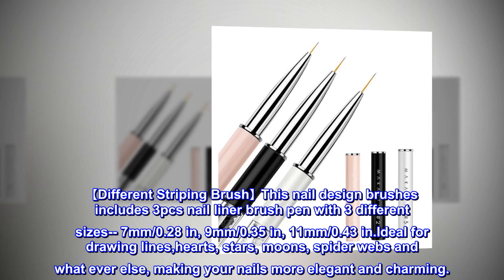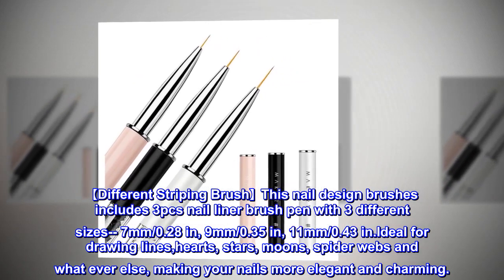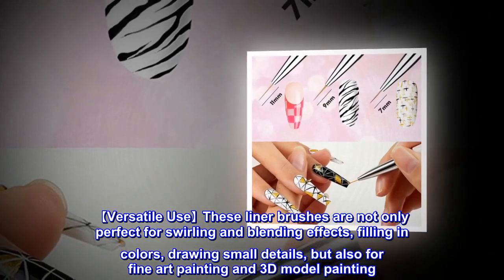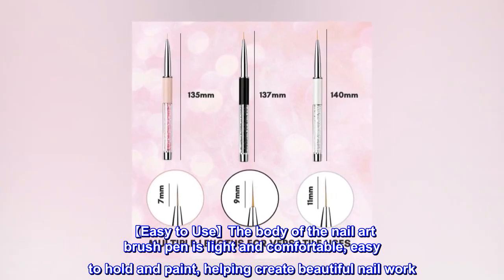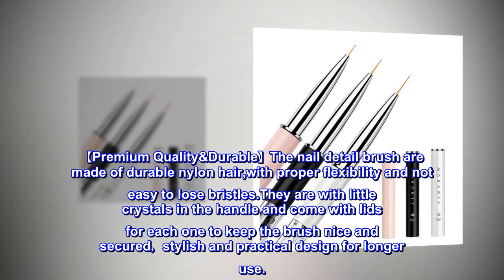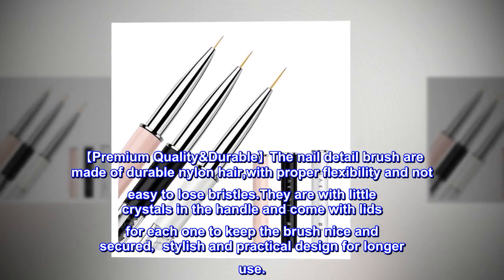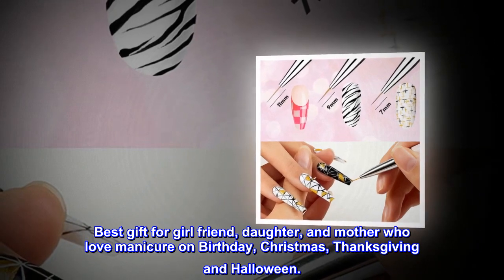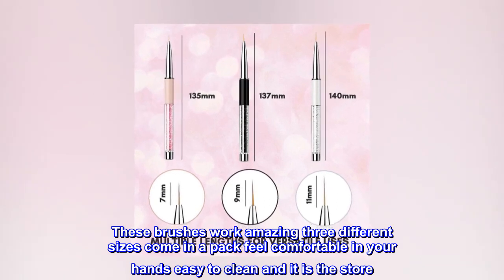Makartt 3Pcs Nail Art Liner Brush Acrylic Nail Brush Gel Nail Painting Brush Nail Art Design Pen Se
Makartt 3Pcs Nail Art Liner Brush Acrylic Nail Brush Gel Nail Painting Brush Nail Art Design Pen Set

【Different Striping Brush】This nail design brushes includes 3pcs nail liner brush pen with 3 different sizes-- 7mm/0.28 in, 9mm/0.35 in, 11mm/0.43 in.Ideal for drawing lines,hearts, stars, moons, spider webs and what ever else, making your nails more elegant and charming.
【Versatile Use】These liner brushes are not only perfect for swirling and blending effects, filling in colors, drawing small details, but also for fine art painting and 3D model painting. Work well with gel nail polish and acrylic paint.
【Easy to Use】The body of the nail art brush pen is light and comfortable, easy to hold and paint, helping create beautiful nail work. Super Fine & Thin. Bristles are custom trimmed and shaped by hands for delicate jobs and small details.
【Premium Quality&Durable】The nail detail brush are made of durable nylon hair,with proper flexibility and not easy to lose bristles.They are with little crystals in the handle and come with lids for each one to keep the brush nice and secured，stylish and practical design for longer use.
【Best Gift Choice】This thin nail art brush set is great for professional nail salons and diy nail art at home. Best gift for girl friend, daughter, and mother who love manicure on Birthday, Christmas, Thanksgiving and Halloween.
 Totally worth the money!!
These brushes work amazing three different sizes come in a pack feel comfortable in your hands easy to clean and it is the store